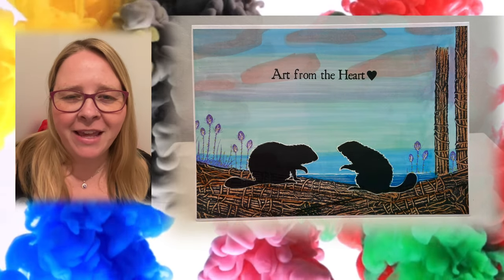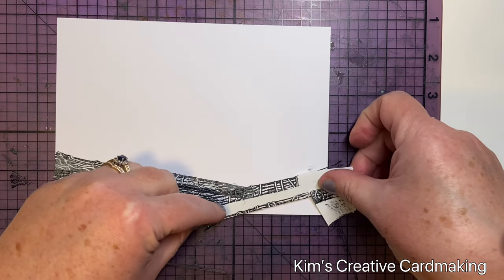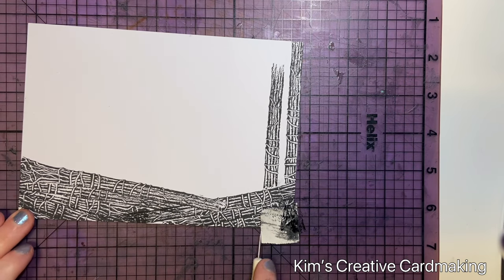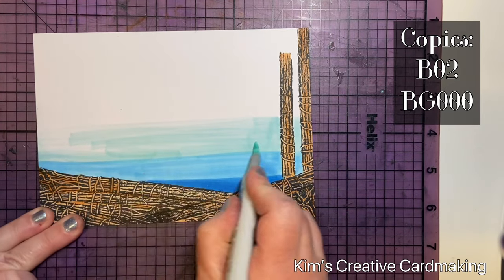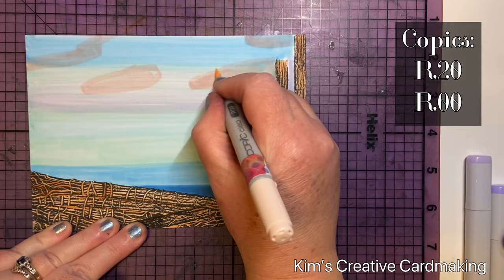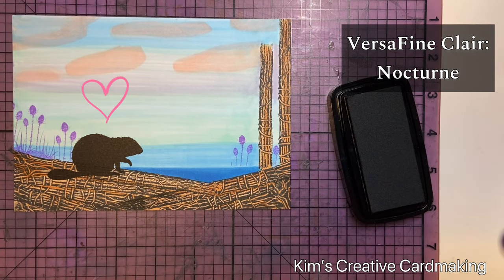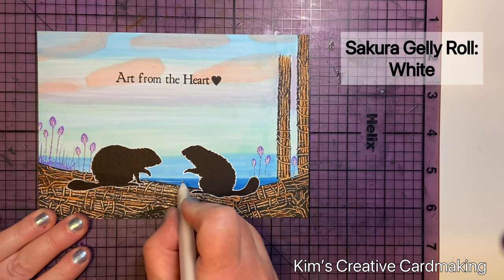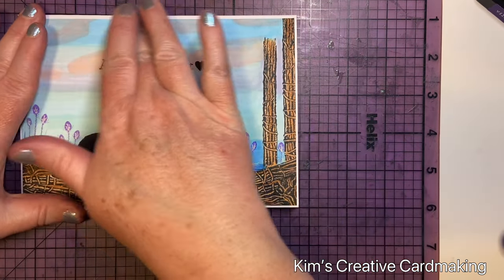Card Making Tutorial with Copic Background and Lavinia Stamps- Featuring Beavers Heidi & Howard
In this video, I create a background with Copic markers and stamp Lavinia stamps on top.
Please excuse the shaky camera at the beginning as I am trying a new setup.